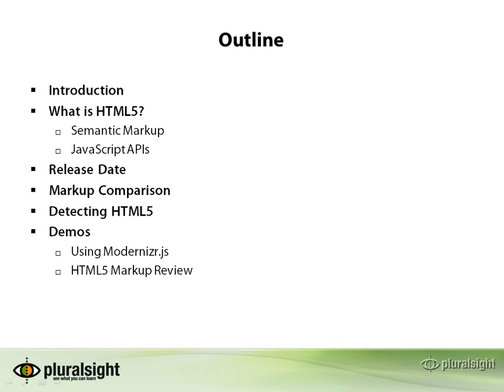1 fundamentals of html5